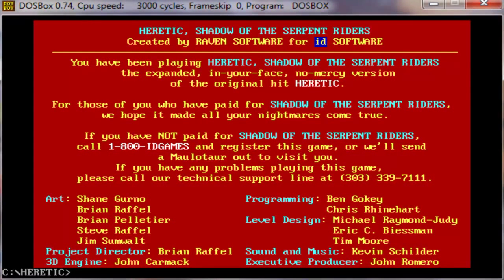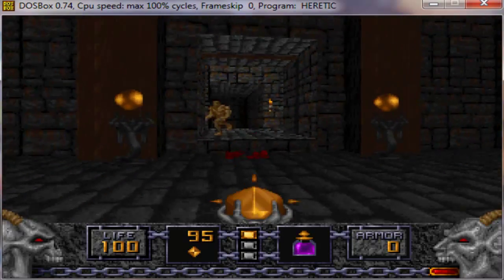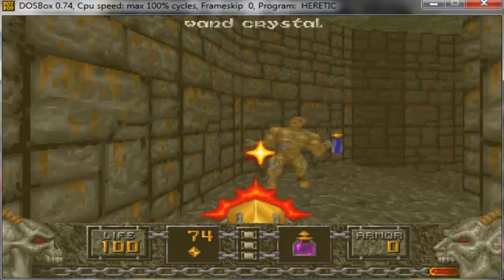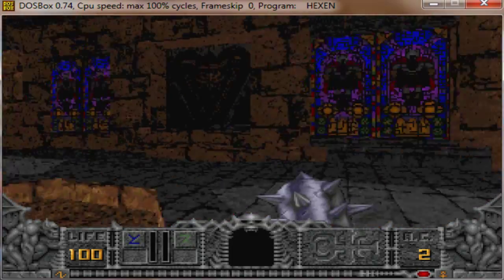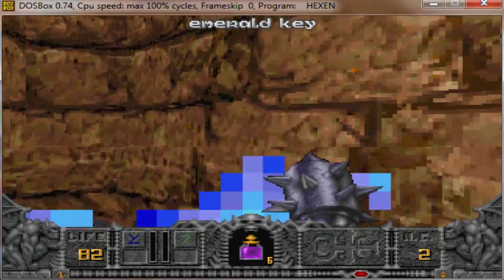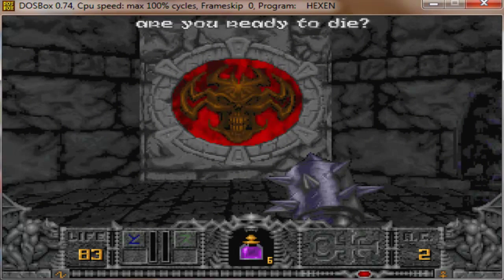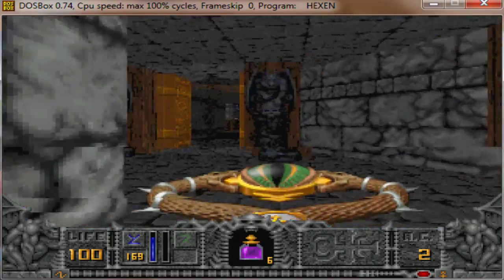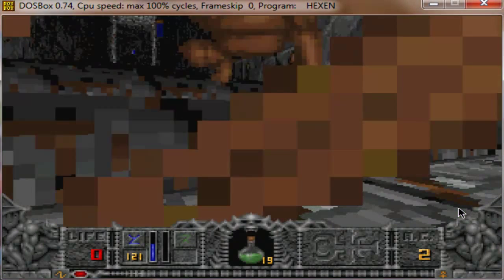Let's play Heretic (1994) and Hexen (1995)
Doom variations that use a fantasy setting